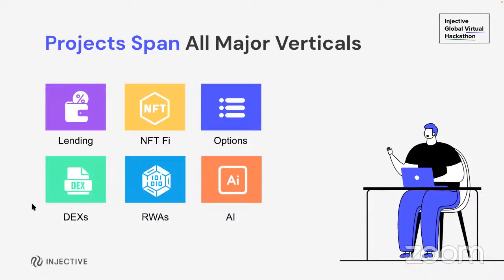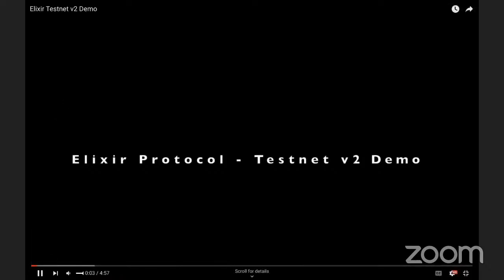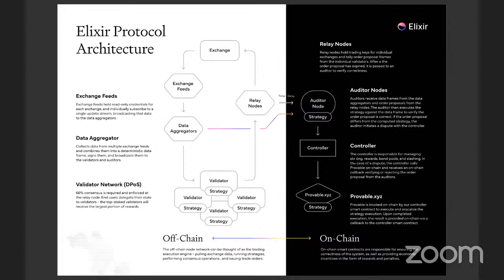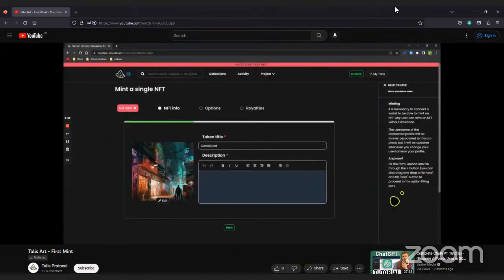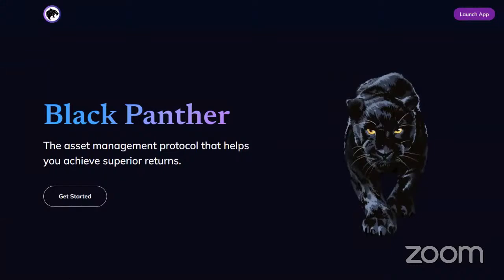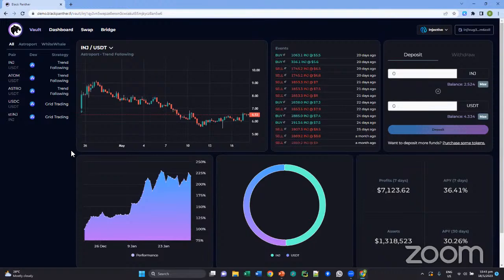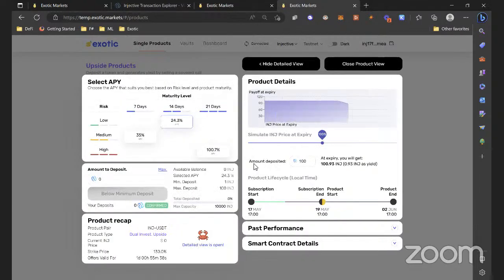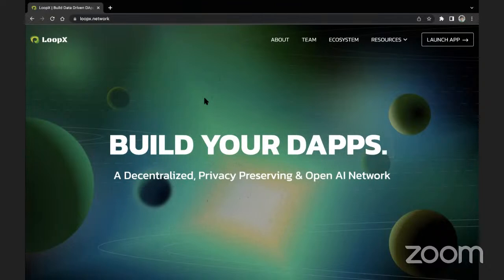Injective Hackathon Demo Day